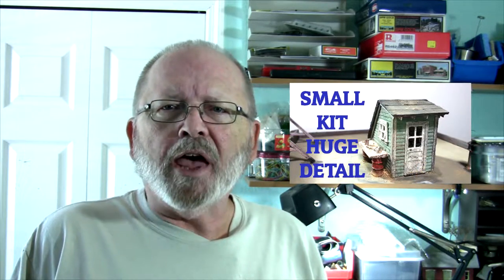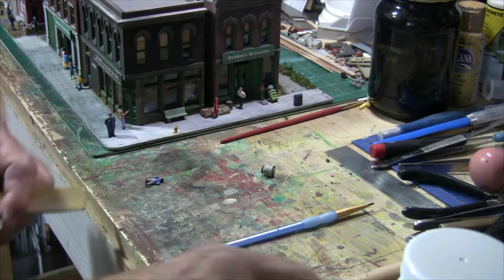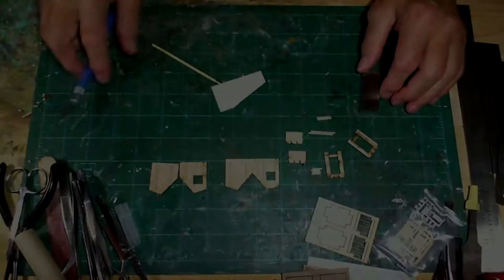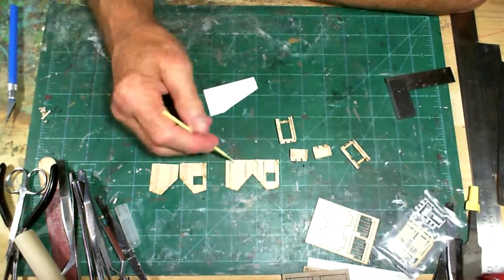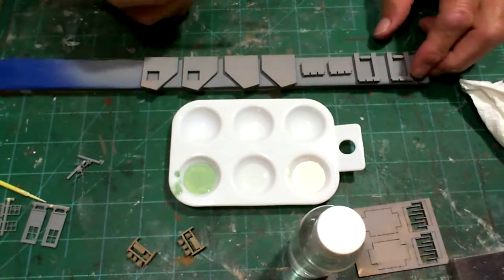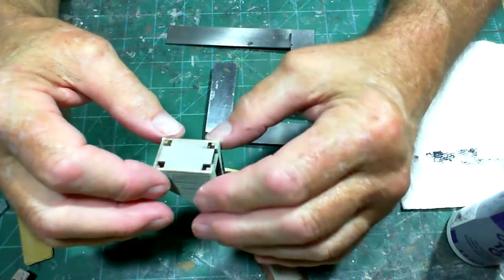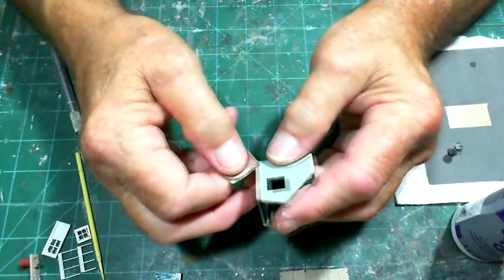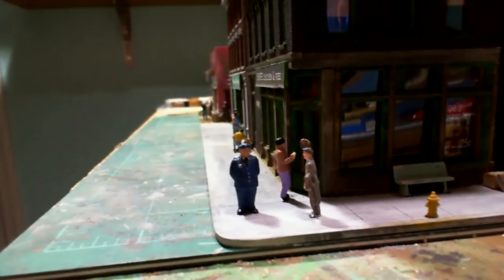Model Railroad Structure Details - At the Work Bench - Episode 03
Model Railroad Structure Details with a Roof Access. Here we cover instructions on applying  details to an existing scene and assembling a laser cut wood kit. A small starter kit is assembled and weathered with step by step instructions.

Keep following this series of instructional videos which will be updated weekly.

If you would like to help fund my efforts for supplies to produce more videos or just want to buy me a beer, please donate at: